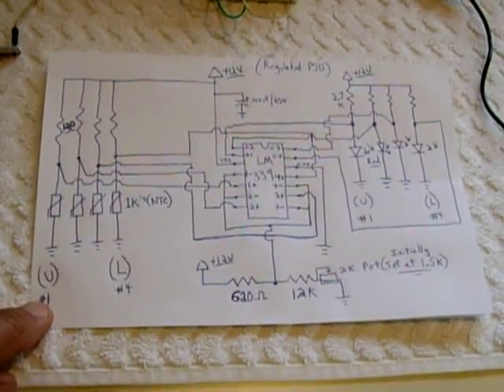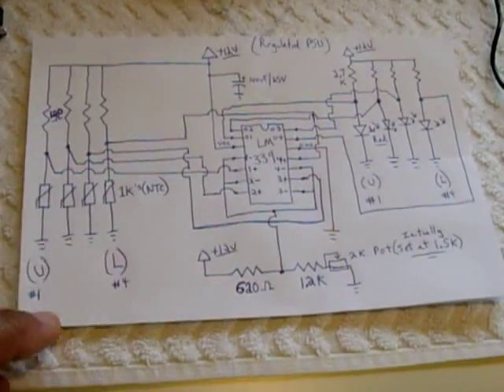Thermistor Liquid/Water Level LED Indicator Circuit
Here is a very useful liquid/water level indicator circuit which I designed. The circuit is made around an LM339 quad comparator. The principle is very similar to what is used in low fuel indicators. As long as the circuit is properly made, and you are NOT using it in a tank of heated liquid/water, you can expect very good results. Though the circuit can be modified for fuel tanks (by reducing current flow to the thermistors to prevent possible sparking, gas & oil resistant heat shrink tubing and wire), the INTENDED use is water and other non-flammable liquids. I will be using this circuit to monitor the water level of an inground cistern which catches rain water. I will be able to push a button momentarily, and within 10-15 seconds, know what the approximate water level is. Power can also be left on continuously if needed. Liquid/Water level Increments are 1/4, 1/2, 3/4 , Full. Ambient temperature fluctuations have little if any effect on the operation of the circuit once it is properly adjusted using the 2K POT, especially on an inground storage tank.